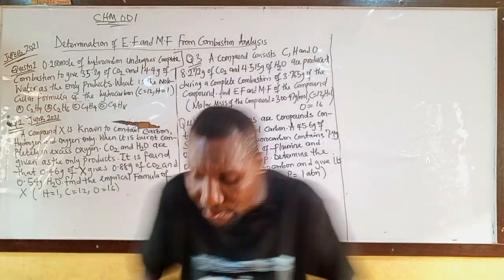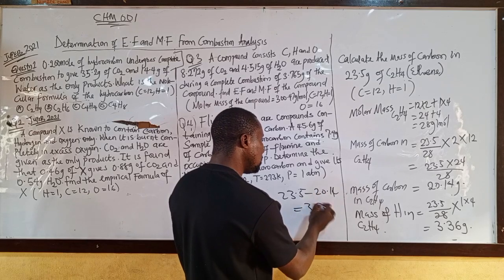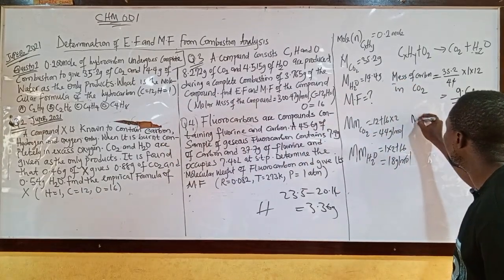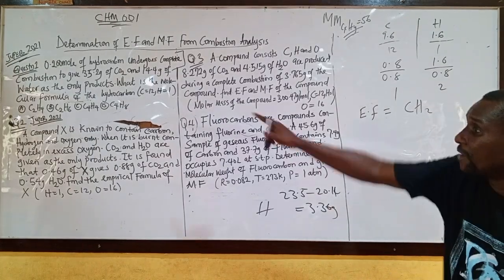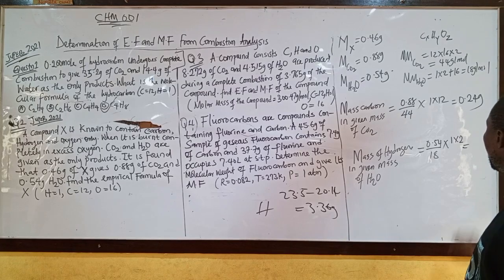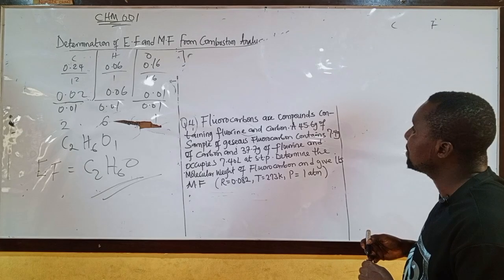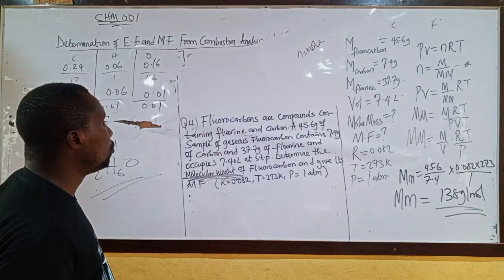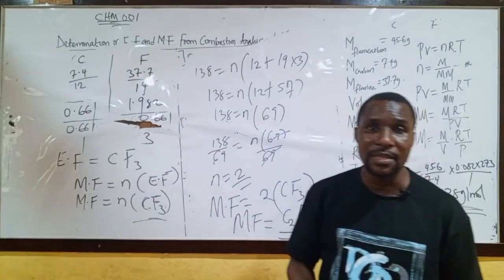EMPIRICAL AND MOLECULAR FORMULAS FROM COMBUSTION ANALYSIS | CHM 001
Unravel the Mystery of Molecules! 🔥 | Empirical & Molecular Formulas from Combustion Analysis"
Unlock the secrets of chemistry as we break down combustion analysis step-by-step! Learn how to calculate empirical and molecular formulas from experimental data, master the mole ratio, and conquer chemical equations with ease. Perfect for students, educators, and chemistry enthusiasts looking to ace their exams or deepen their understanding. Don’t miss this essential guide to chemical problem-solving!